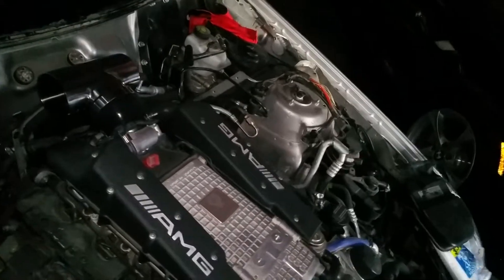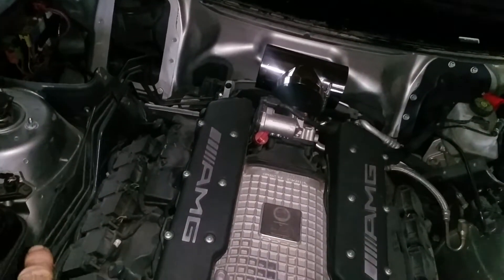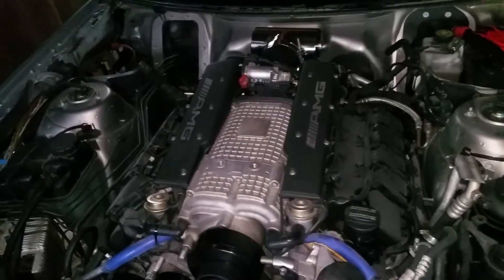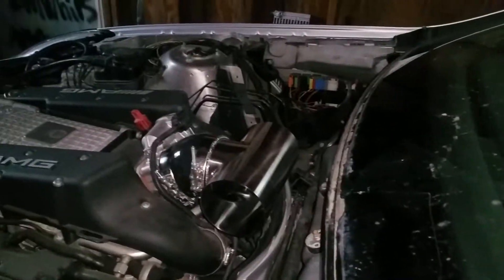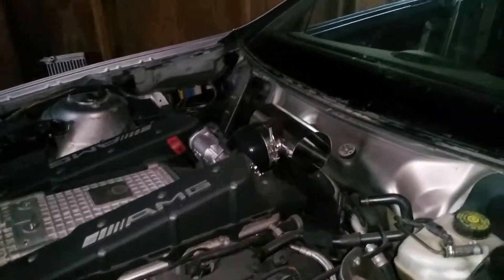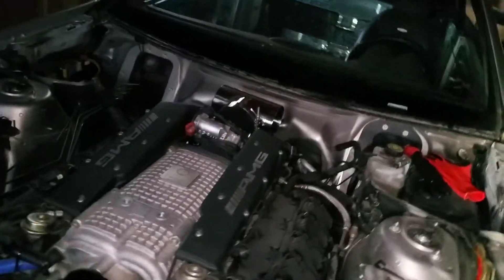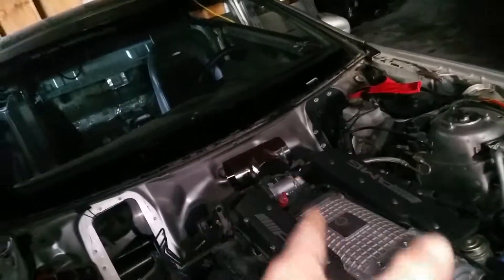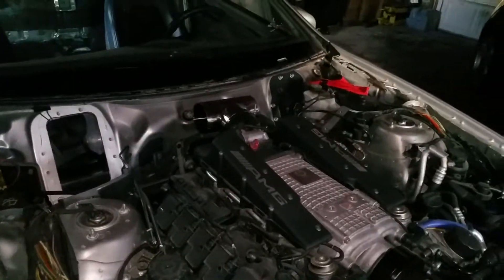April 26, 2017